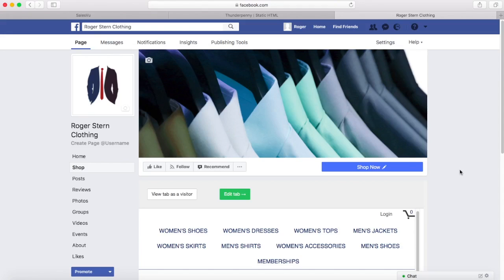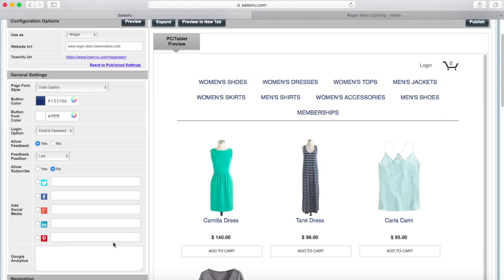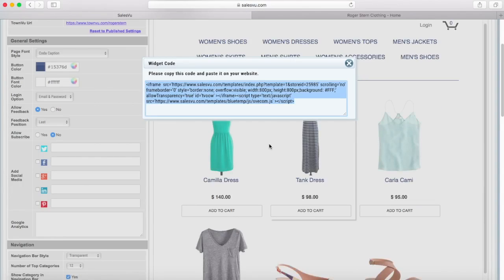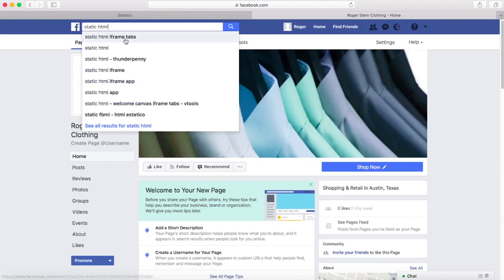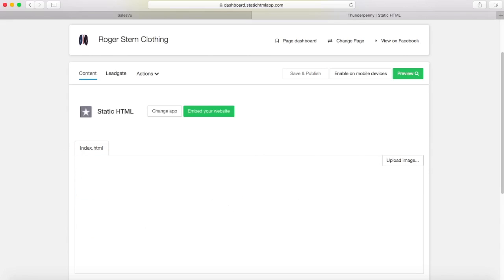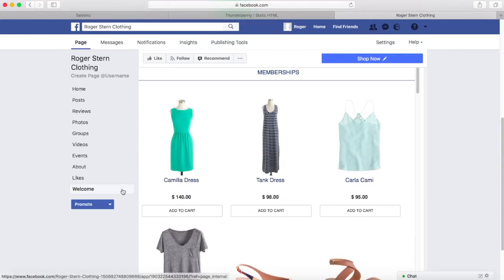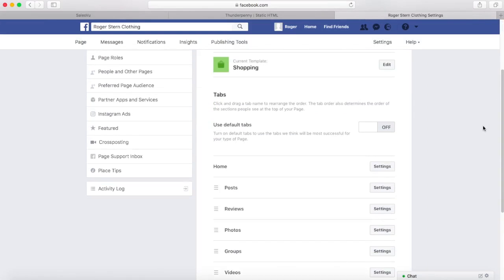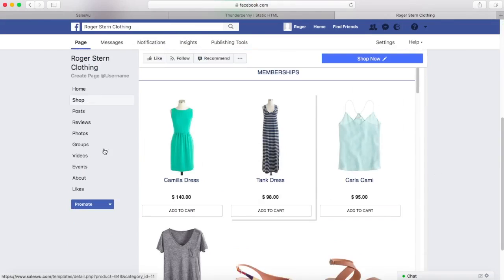Connect SalesVu POS to Facebook Store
Here's an easy way to increase your ecommerce sales. Create a facebook store and connect it to your SalesVu POS quickly and easily!

to get this feature!